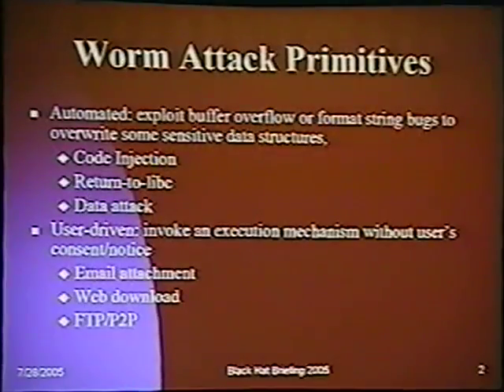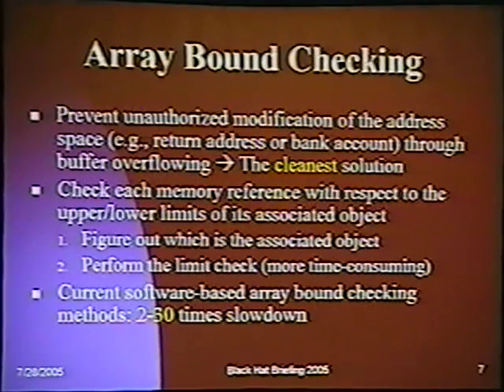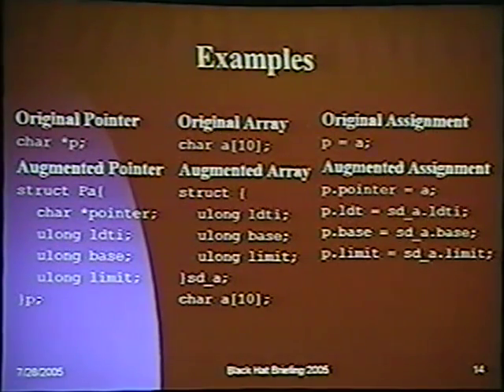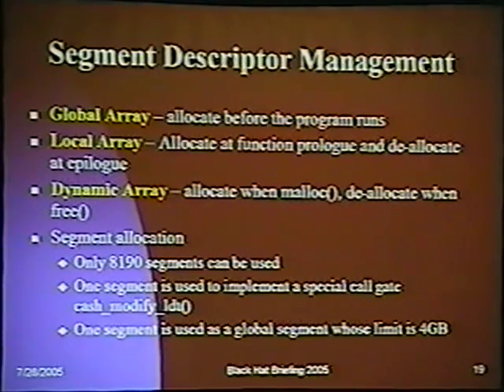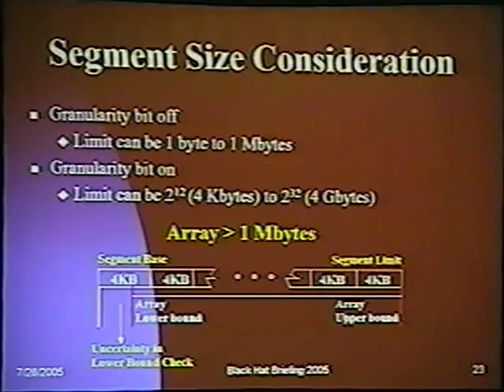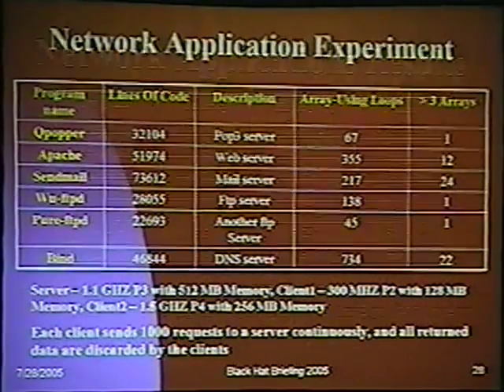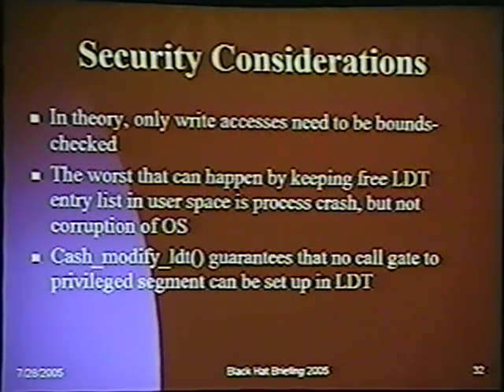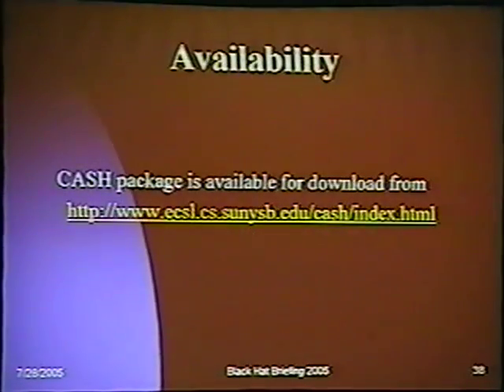Black Hat USA 2005 - Checking Array Bound Violation Using Segmentation Hardware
By: Tzi-cker Chiueh